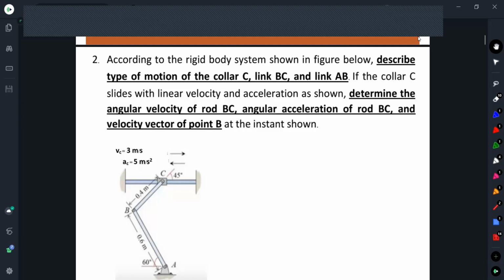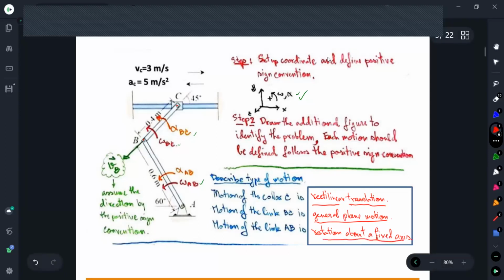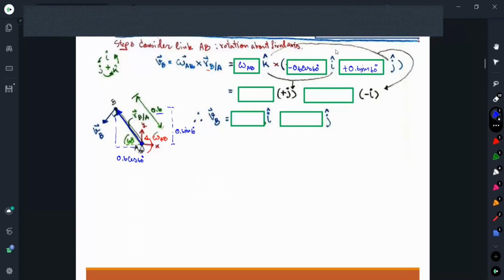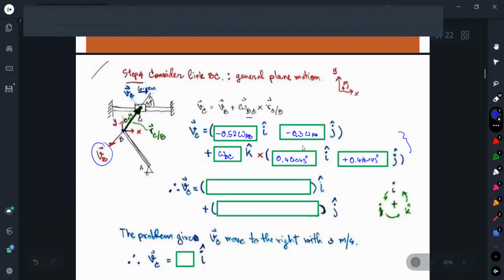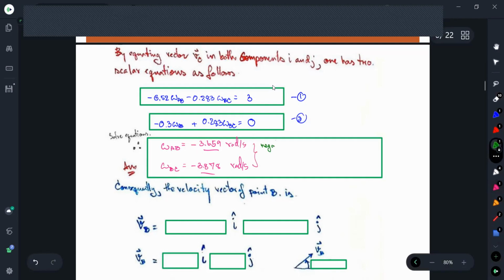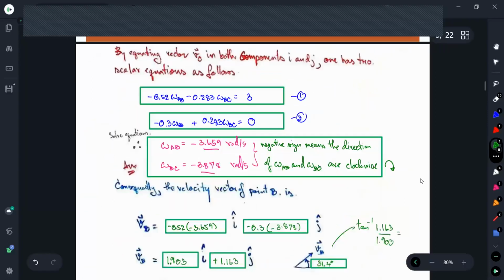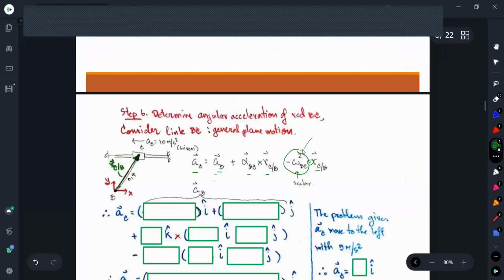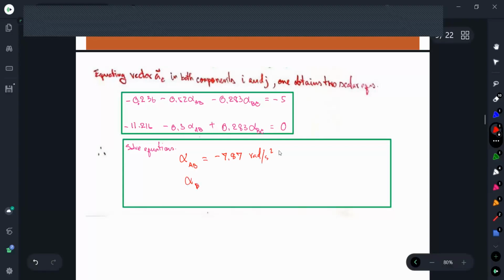rigid body motions ex1